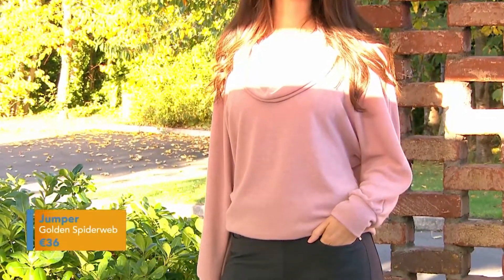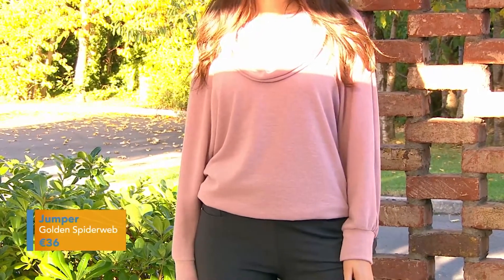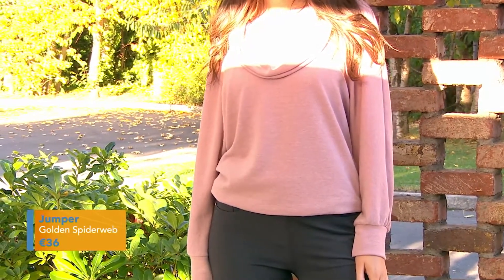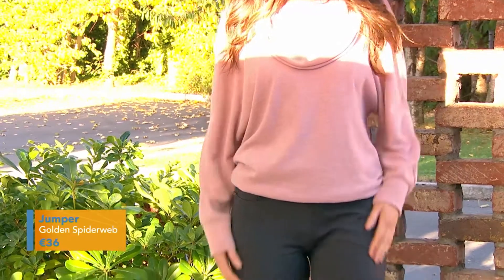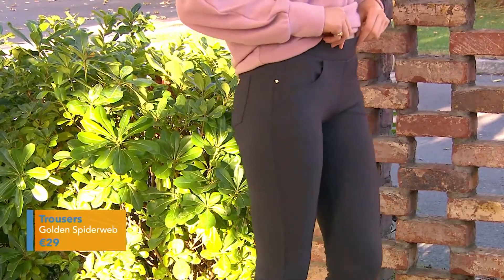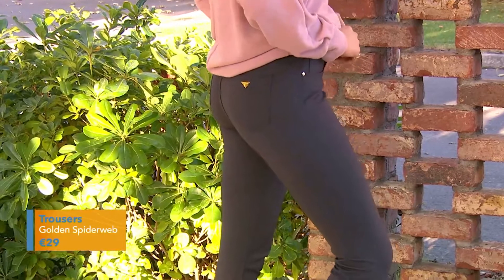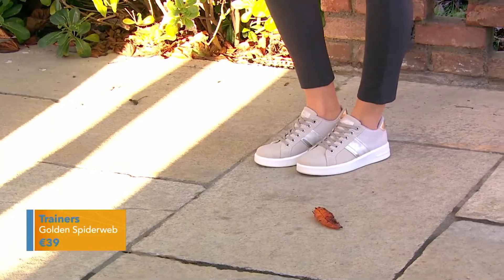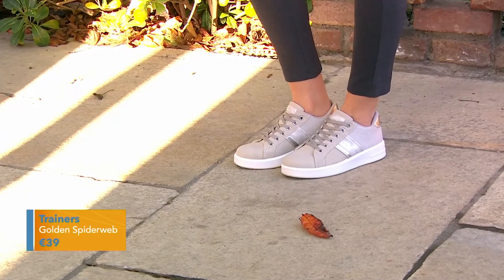Alma Jumper & Ann Stretch Jeans